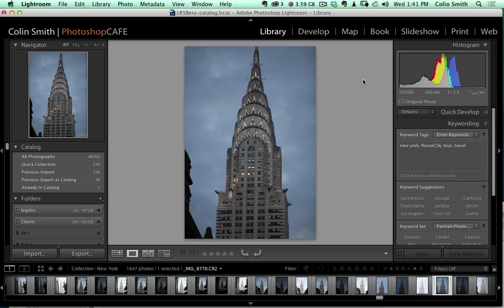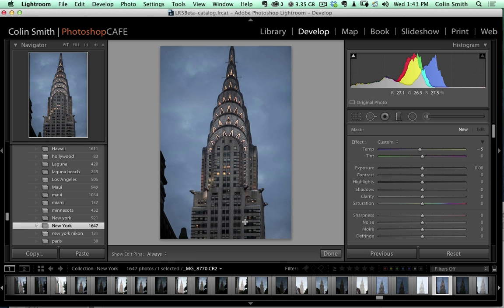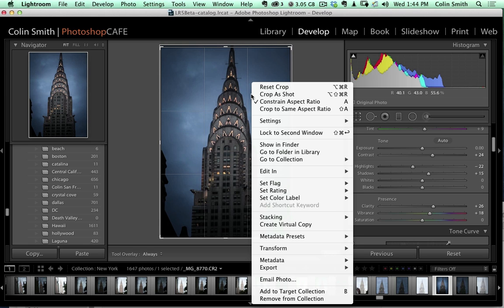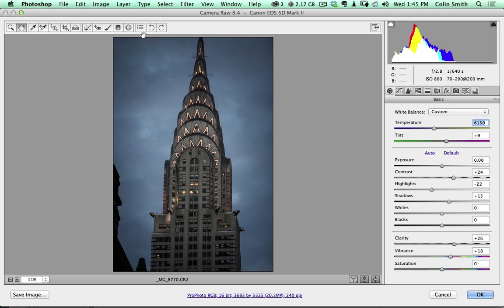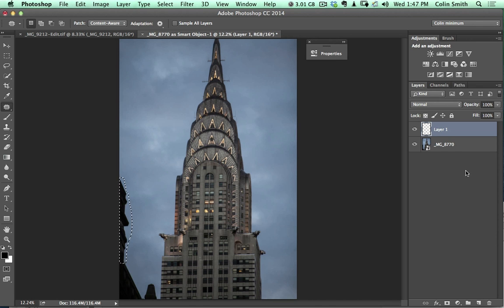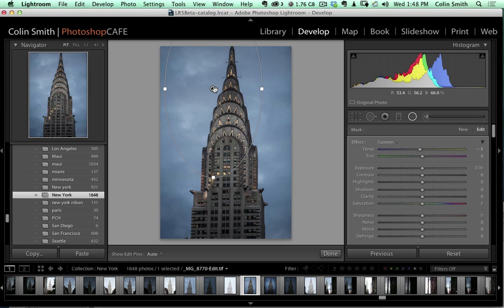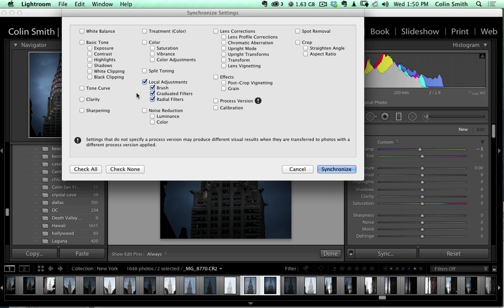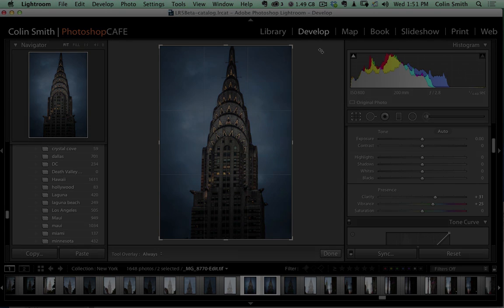How to use Photoshop and Lightroom together, free tutorial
Watch this video to discover how to best work between Photoshop and Lightroom. Find out how to keep your Lightroom adjustments fully accessable from Camera Raw. We will take an image from Lightroom, to Photoshop, Camera Raw, back to Photoshop, back to Lightroom and then apply some automated adjustments based on what we have done.